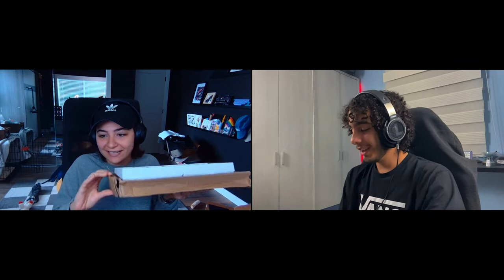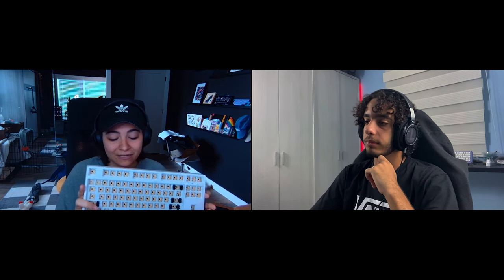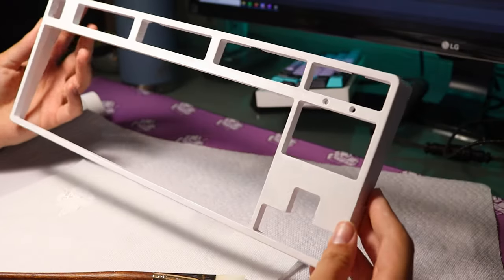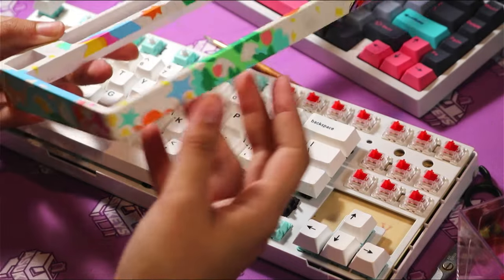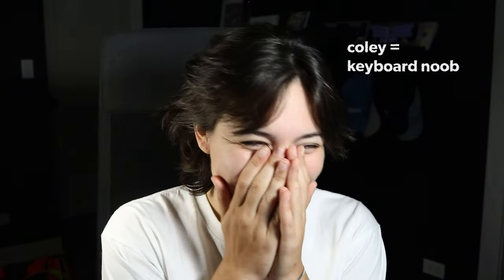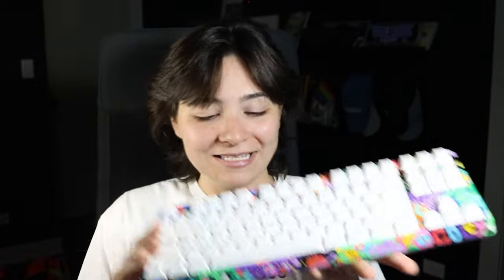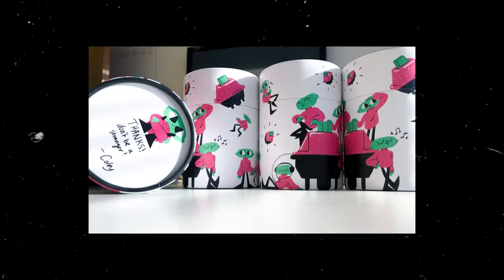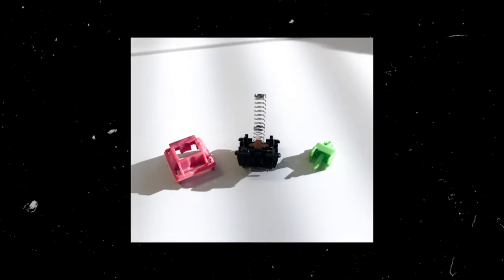CUSTOMIZING a $40 Keyboard from AMAZON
we going half zhc (i dont have the budget or workers to exploit) FULL GAWX on this thing. Customizing this mechanical keyboard was really fun!!

Code "COLEY" for an extra discount ;)